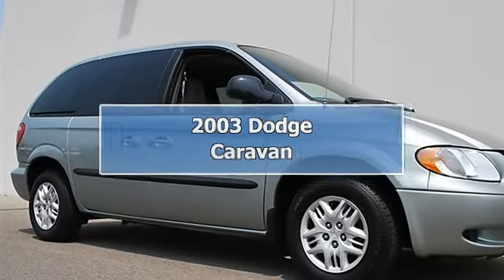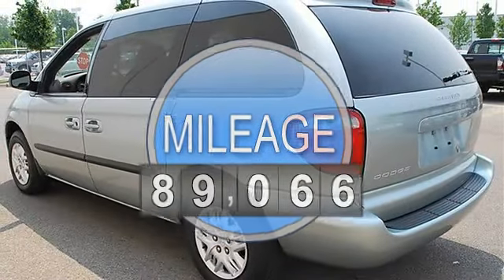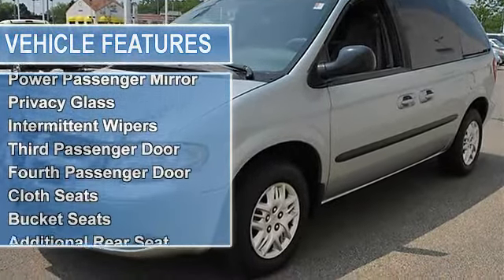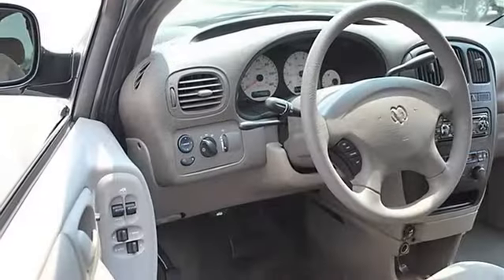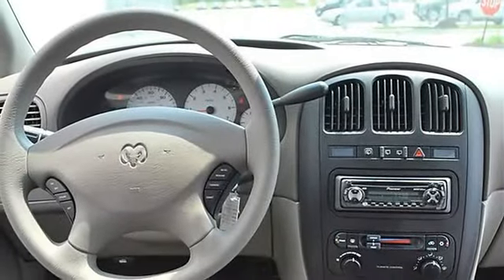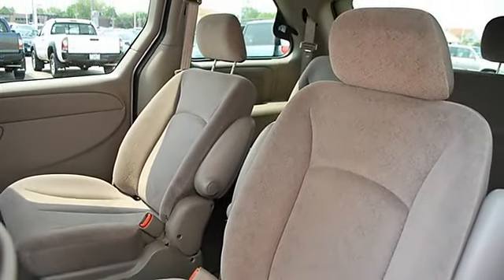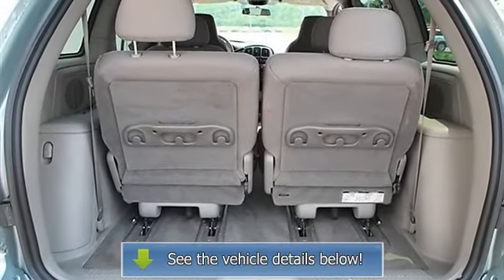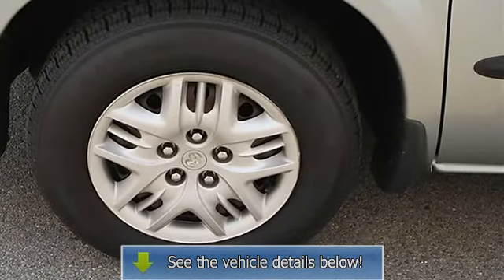2003 Dodge Caravan - Classic Dealer Group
For Sale: 2003 Dodge Caravan
VIN: 1D4GP45363B109711
Engine: Gas/Ethanol V6 3.3L/201
Drivetrain: FWD
Transmission: Automatic
Mileage: 89,066
Color: Green (exterior) Taupe (interior)

Features:
2003 Dodge Caravan Mini-van, Passenger.